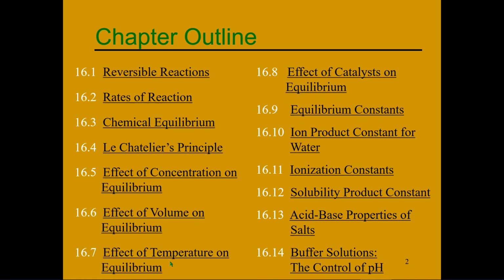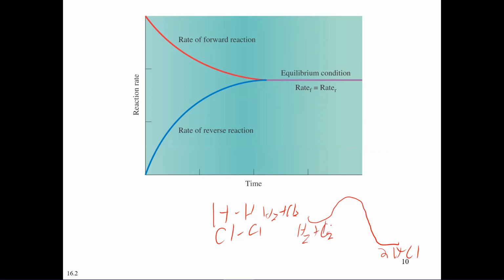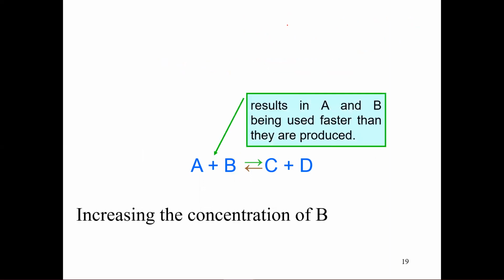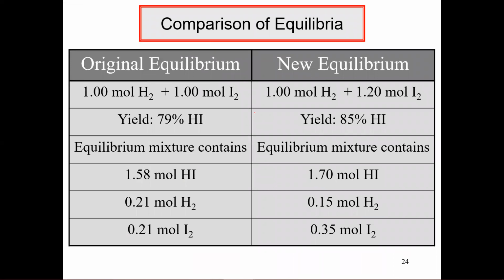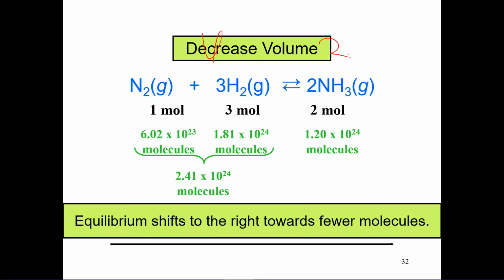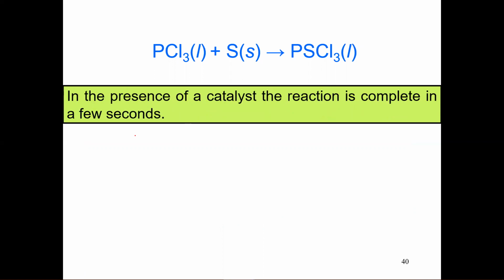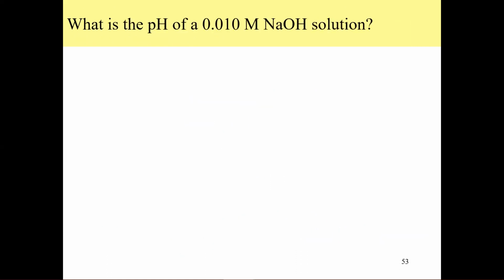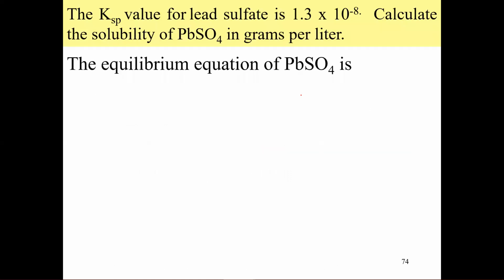48) Chemical Equilibrium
This video is the 48th of a set of Videos for General Chemistry 1 and 2, this material is usually covered in General Chemistry 2.  In this one I discuss Chemical Equilibrium, or reactions in both directions, how it affects rates, mechanisms, kinetics.